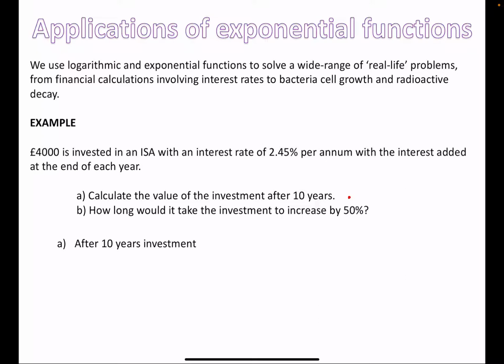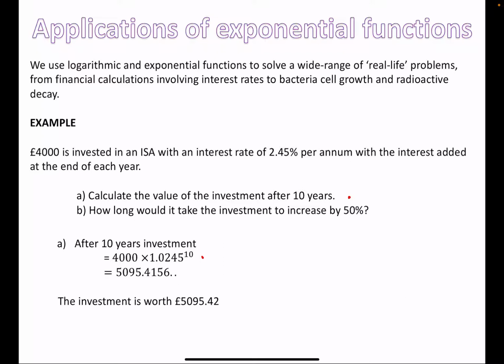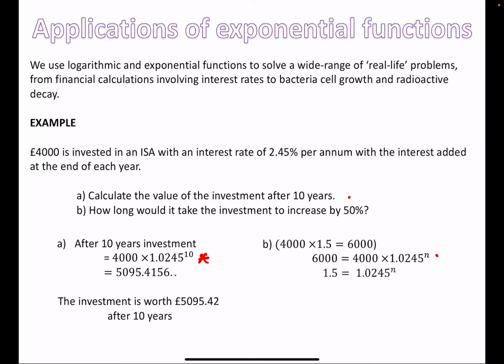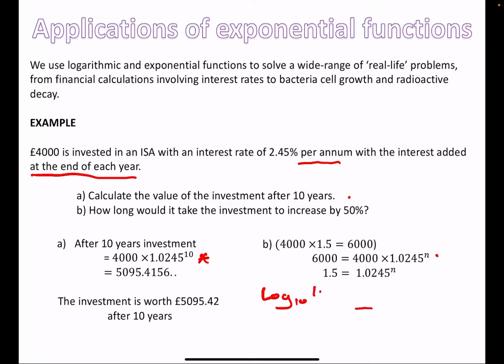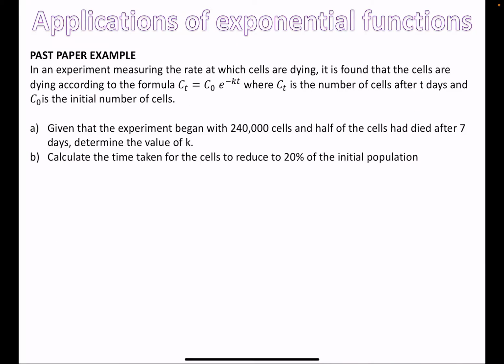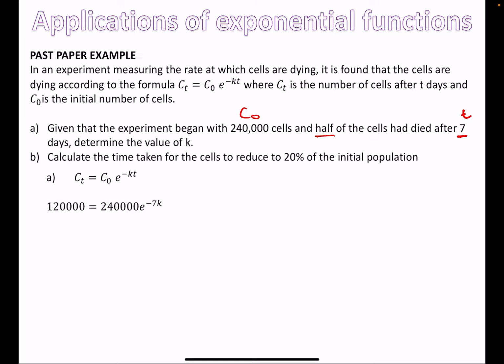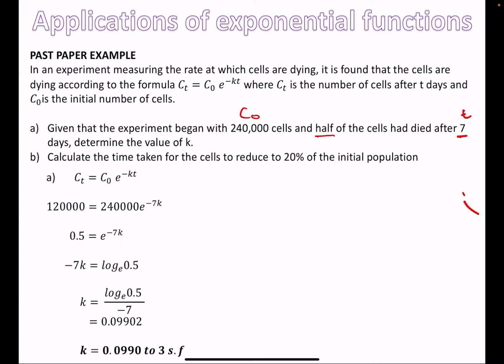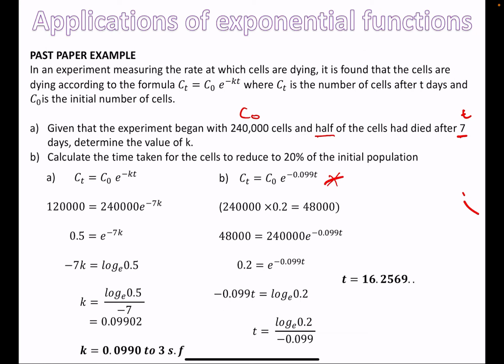Higher Maths-Logarithms and Exponentials-Exponential Equations